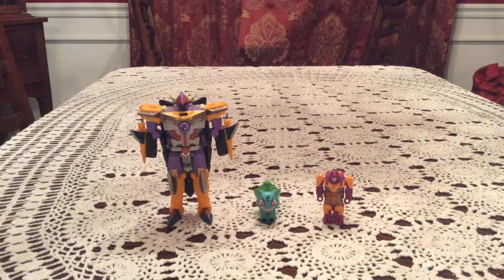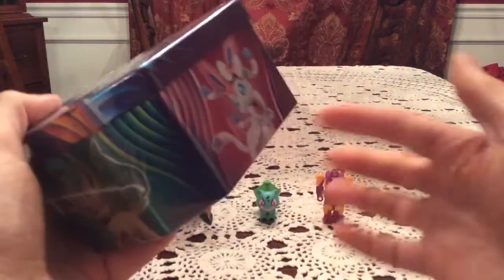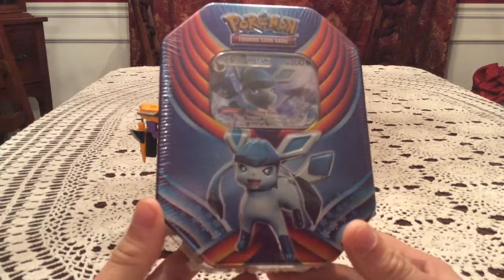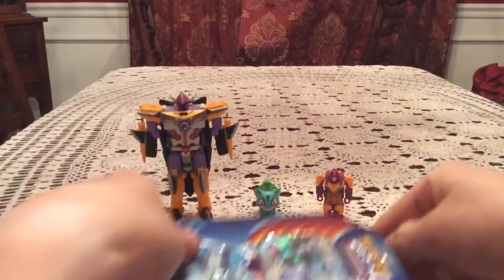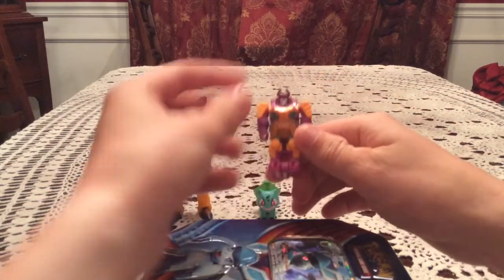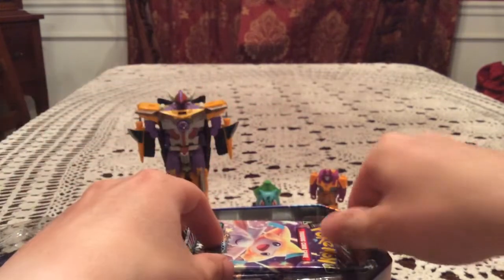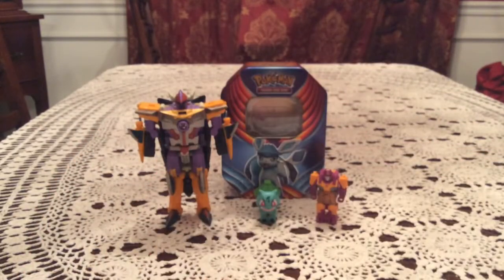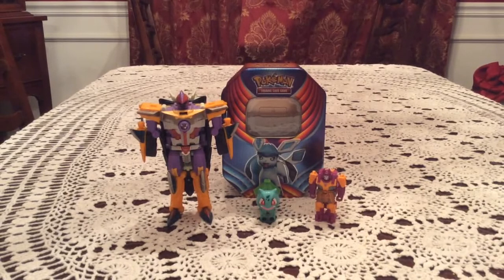Opening a Glaceon GX Tin!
I'm back! Or at least I can speak long enough to not cough excessively.